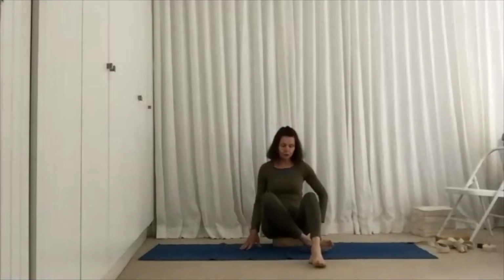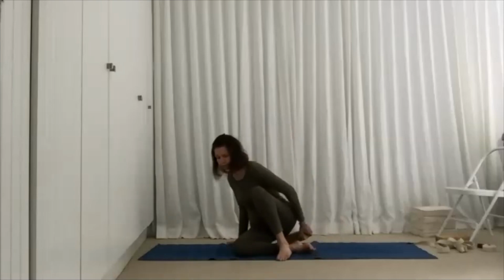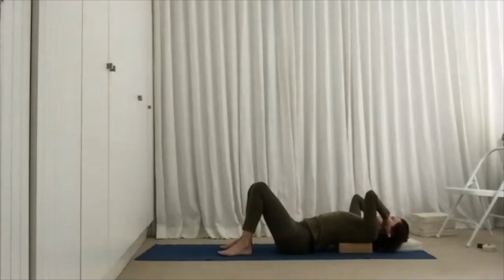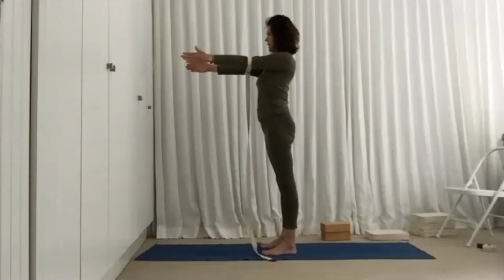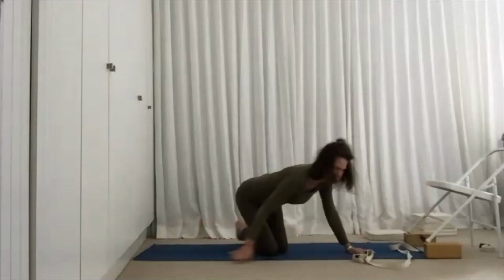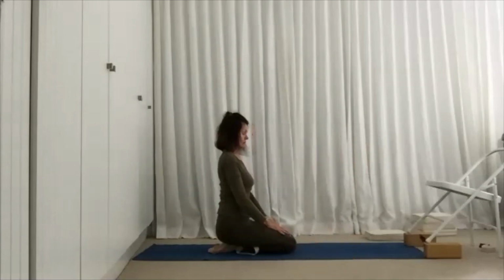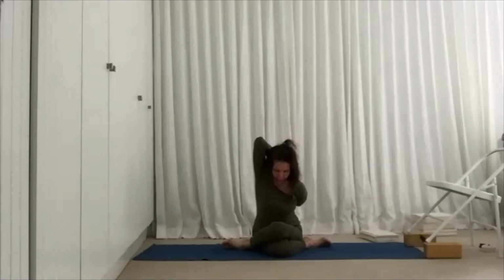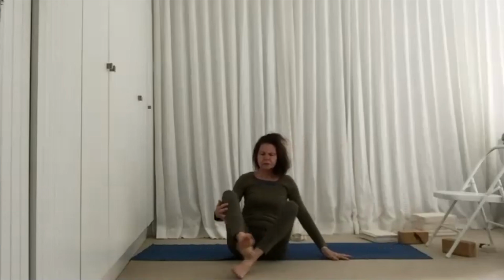Iyengar Yoga with Judy - Class 10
Welcome to Iyengar Yoga with Judy Farah! In class 10 she shares a shoulder opening sequence with much emphasis on inner organic space.

Judy is so delighted to enjoy this Yoga moment with you!

Here it is. Class number Ten with huge happiness from Judy to you!